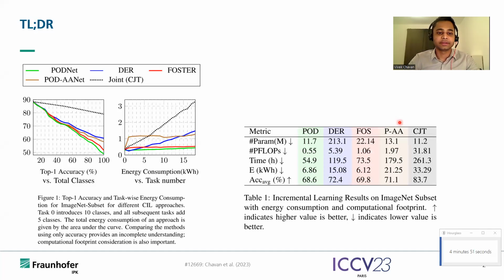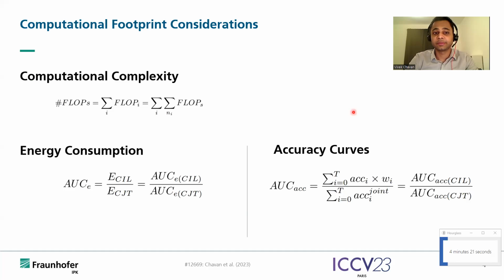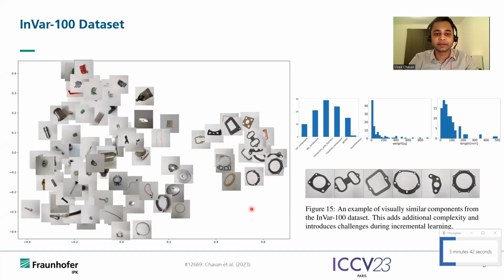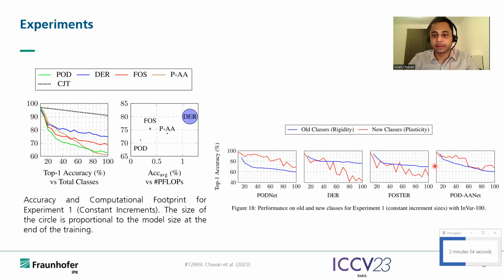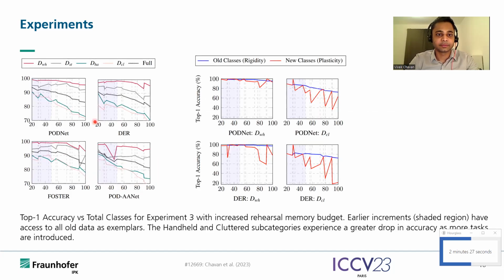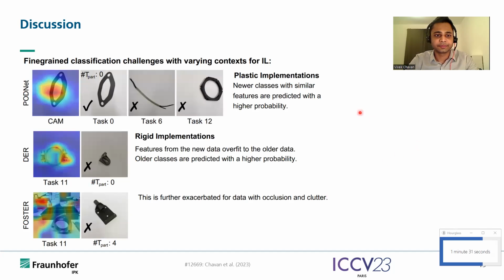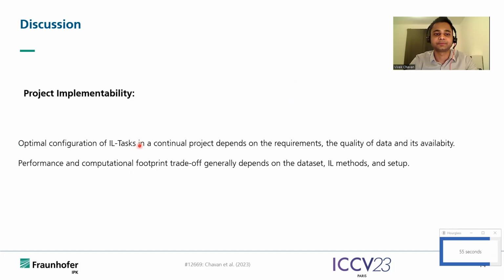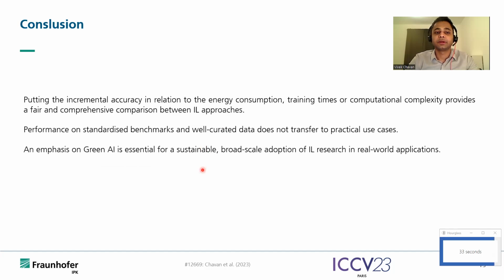Towards Realistic Evaluation of Industrial Continual Learning Scenarios with an Emphasis on Energy